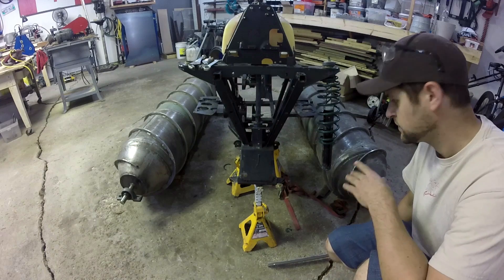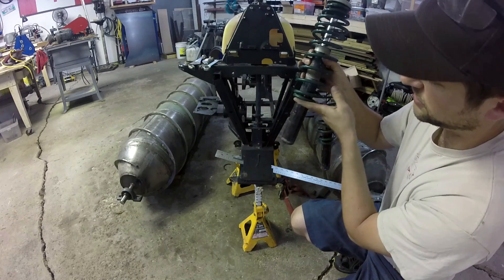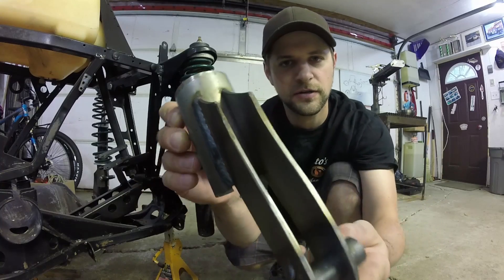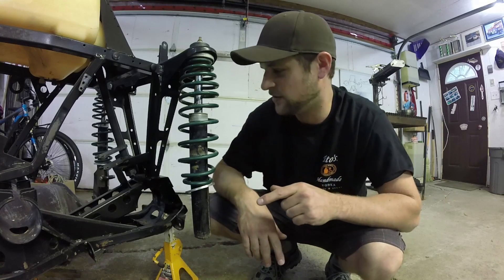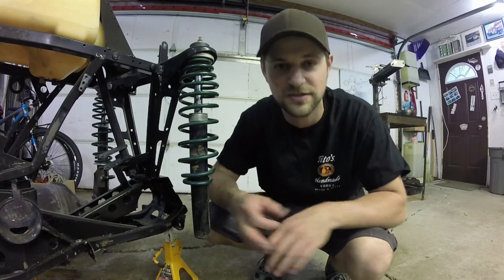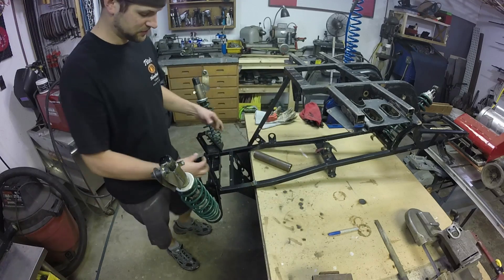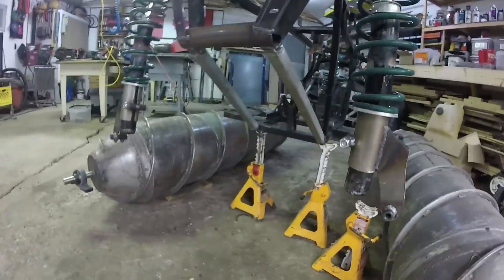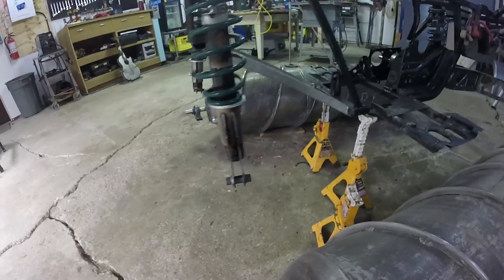Amphibious Screw Drive ATV Project - Part 3 - Chassis Mods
In the third part of this build series, i modify the ATV frame for the new front suspension design. After much thought, a great idea has finally come to me and i'm on the right path finishing a rolling chassis. well... screwing chassis i guess !